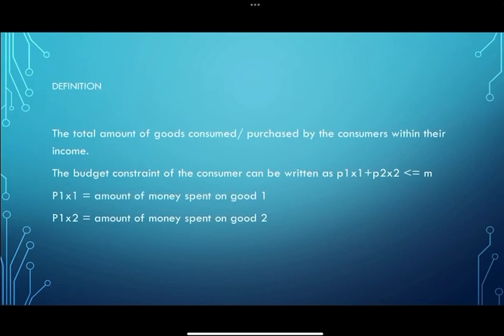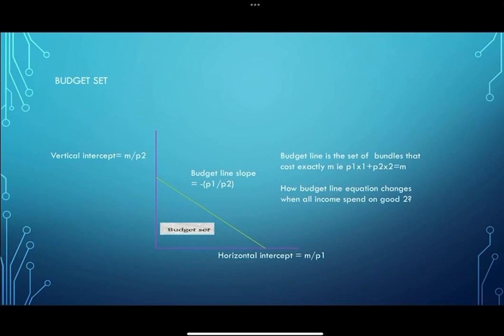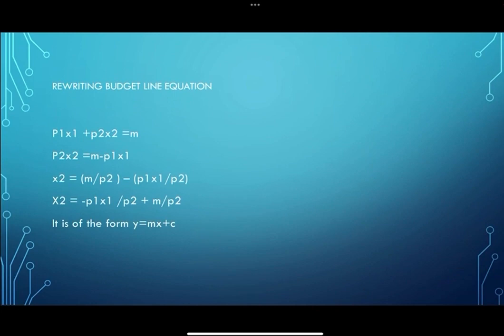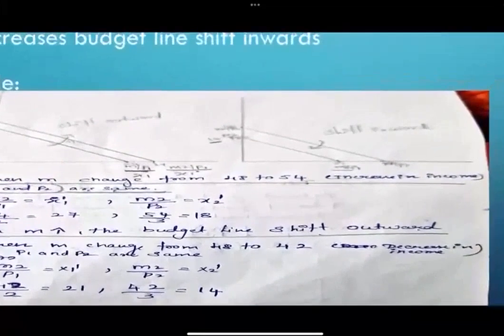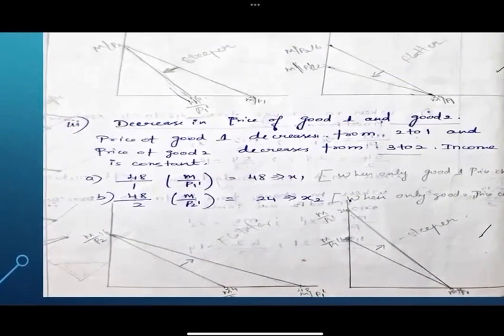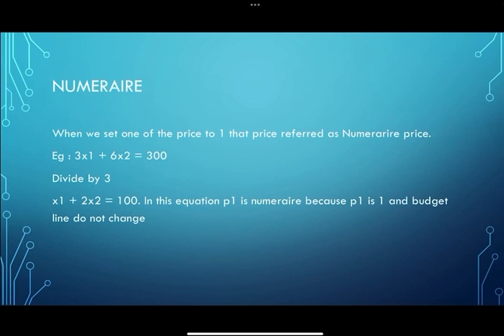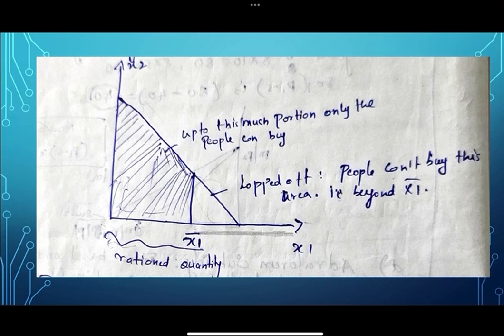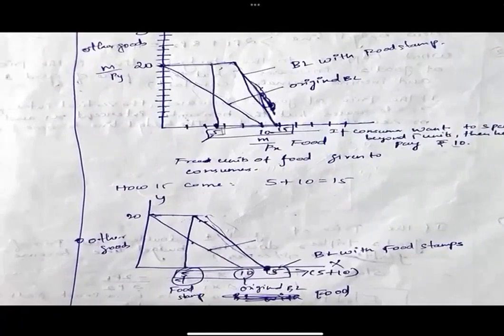Budget constraint # CUET # NET jrf